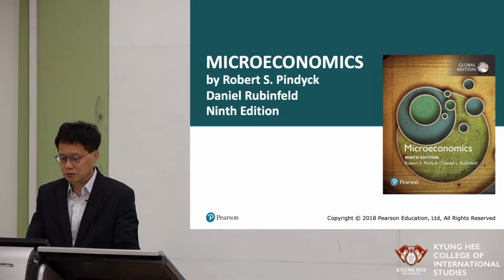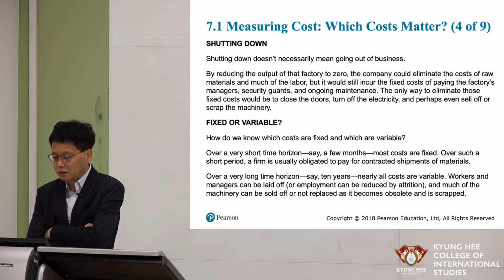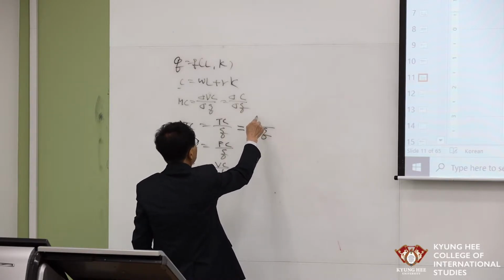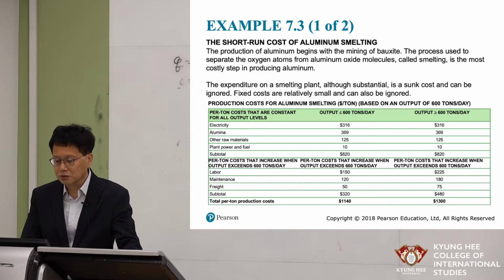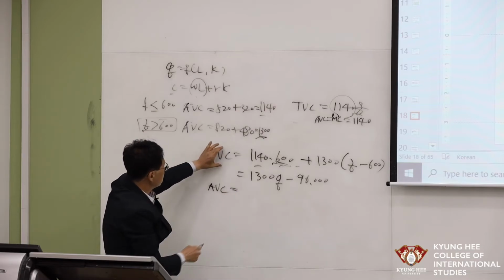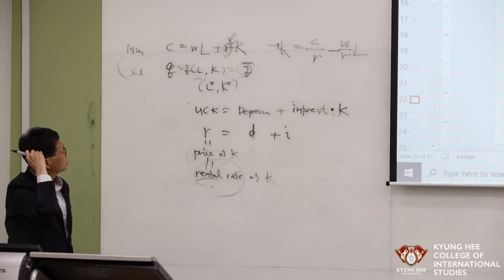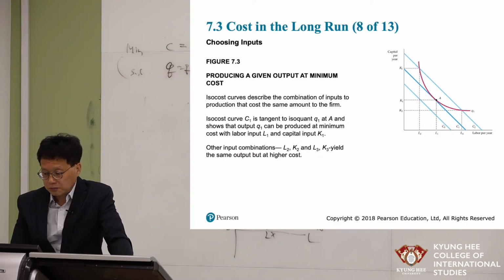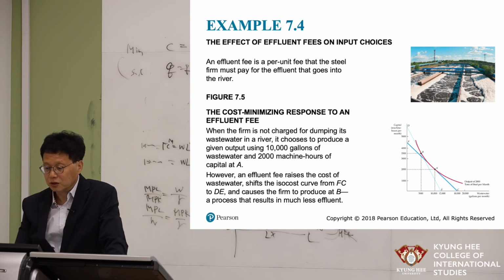Microeconomics Chap7 P1 W5P2